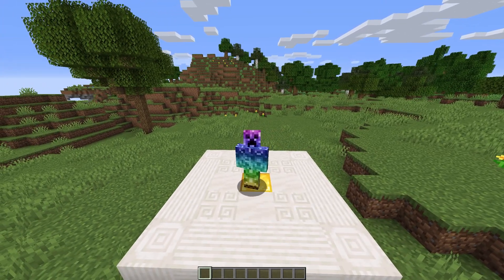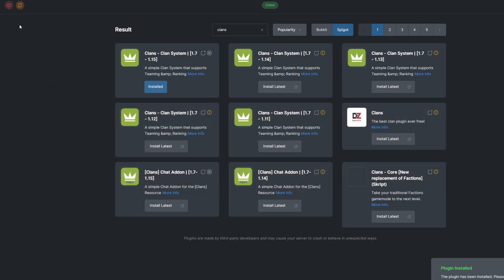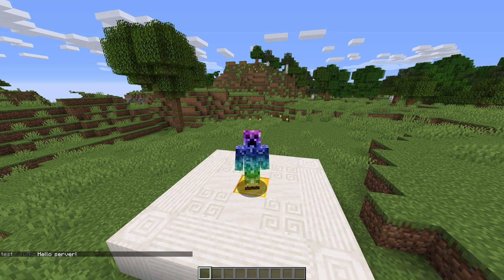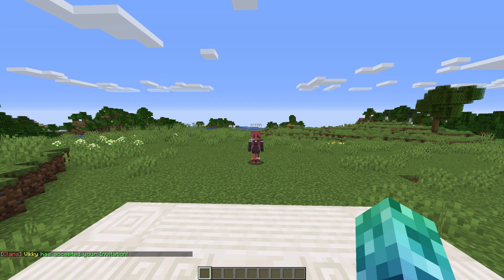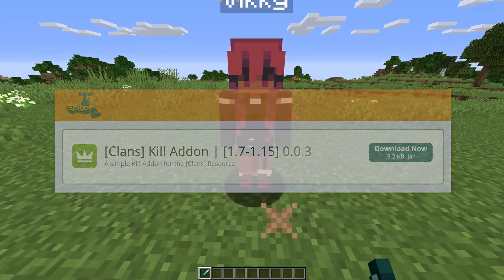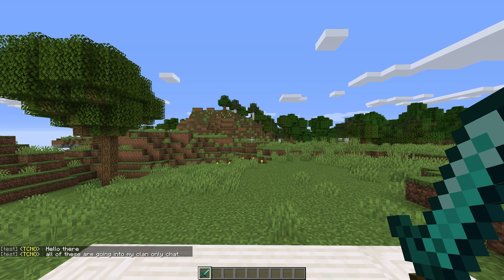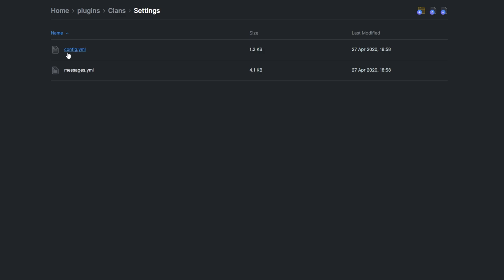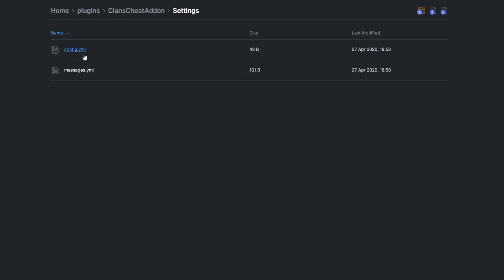How to Install and Use the Clans Plugin - Minecraft Java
In this tutorial, we teach you how to setup and use the clans plugin which allows you to create certain groups/clans on your server.